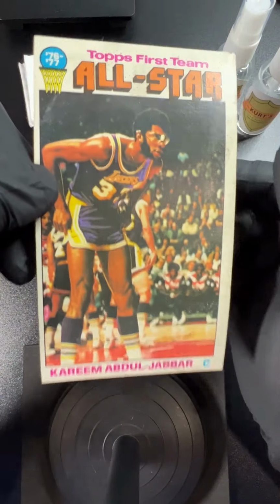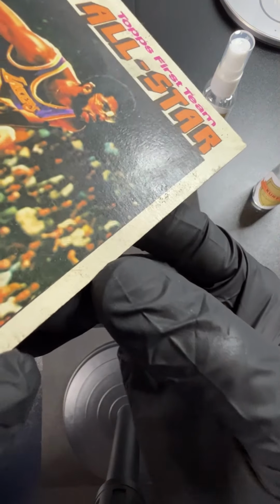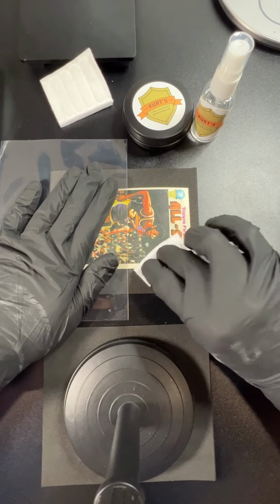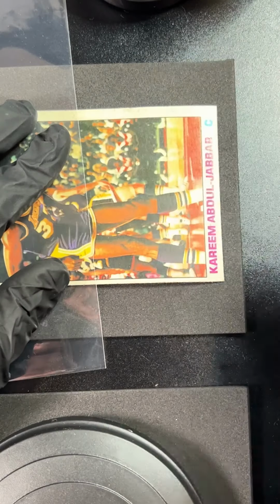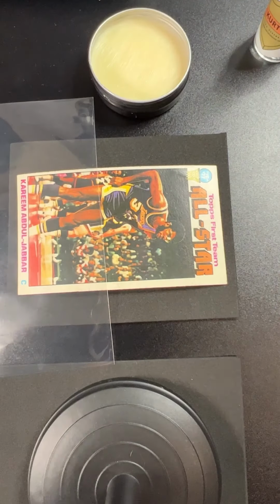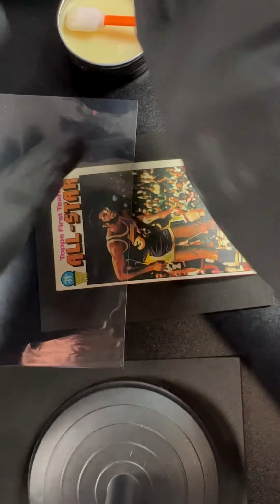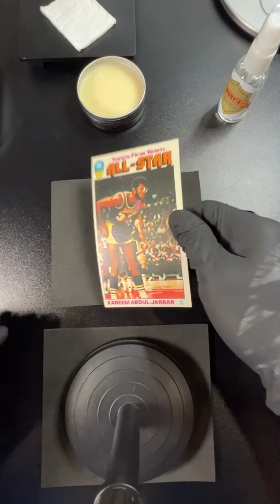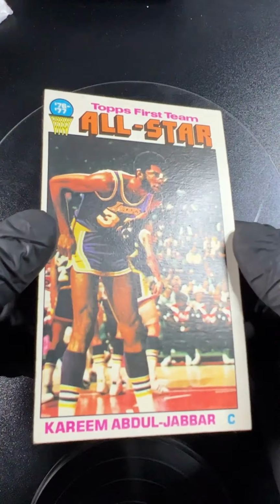Vintage Kareem Restoration - spray + polish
Full Demo

Vintage Kareem Restoration

Using spray, polish, humidity and plates to make a wonderful turn around. Check this one out if you have these issues. I promise it’s quick and easy. 🤘🏼